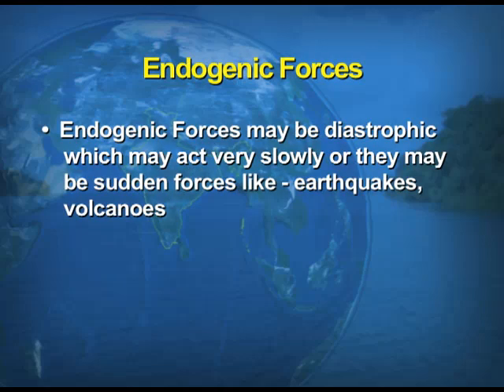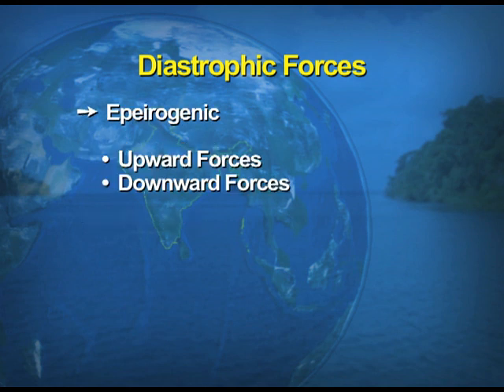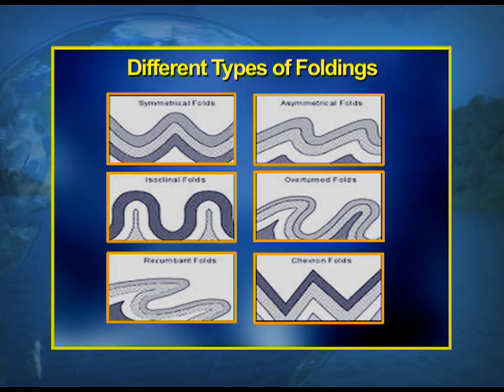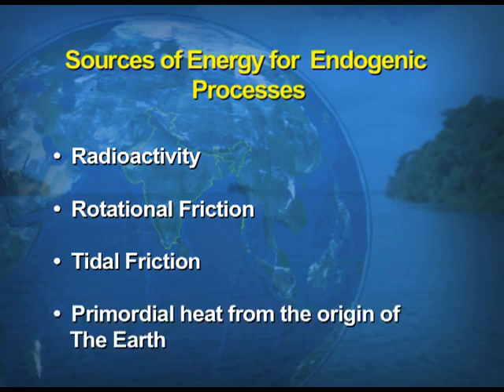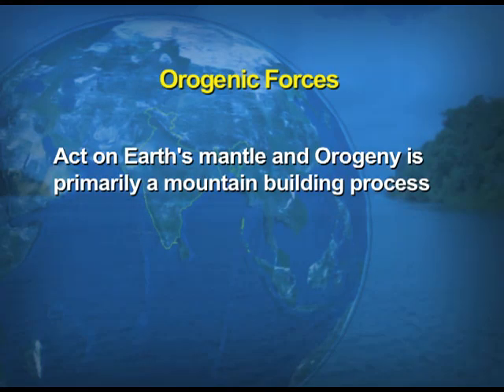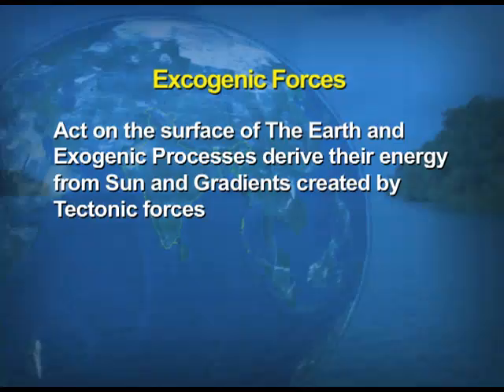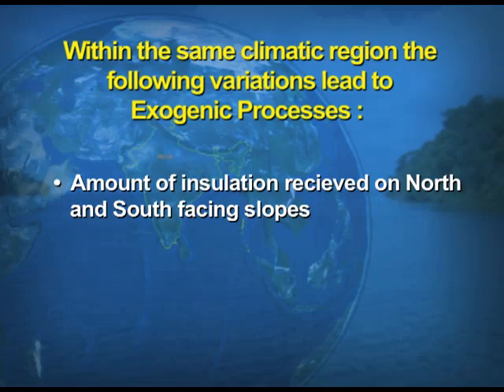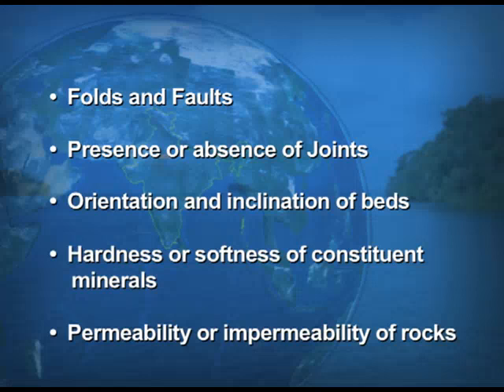Geomorphic process, Exogenic & Endogenic forces | Geography class 11 | NCERT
Geomorphology The word Geomorphology derived from Greek: geo, "earth"; morfé, "form"; and logos, "study"; is the scientific study of landforms and the processes that shape them. It is a composite science, is the study of landforms including, in recent times especially, investigations into the processes that cause and alter the landforms. Geomorphology is practiced within physical geography, geology, geodesy, engineering geology, archaeology and geotechnical engineering.
7. Why Geomorphology? To understand geomorphological processes of various environment. To detect natural and environmental hazards efficiently, e.g. earthquake, flooding, landslide, tsunami, volcanism etc. To identify various landform features and landscapes To identify various landform features from satellite images Coastal and river research Vulnerability studies
8. Applications of Geomorphology
9. What are the processes work behind the landforms?
10. Geomorphic Process The process responsible for the formation and alteration of the earth's surface. The physical and chemical interactions between the earth's surface and the natural forces acting upon it to produce landforms. The processes are determined by such natural environmental variables as geology, climate, vegetation and base level, to say nothing of human interference. 10
11. Geomorphic Process (Cont…) Definition: The geomorphic processes are all those physical and chemical changes which effect a modification of the earth’s surgical form [W. D. Thornbury (1968): Principles of Geomorphology, pp. 34]. A process by which the earth’s land forms are changed or maintained [Jim Gardner (1979): Physical Geology]. 11
12. Agent of Geomorphological Processes  River activities- Humid Geomorphic Environment  Wind activities - Arid Geomorphic Environment  Glacier activities - Glacial and Peri-Glacial Geomorphic Environments  Wave activities - Marine and Coastal Geomorphic Environment 12
13. Activities of the Agent of Geomorphic Processes Three types of activities are done Erosional activities Transportation Depositional activities 13
14. Activities of the Agent of Geomorphic Processes Activities Erosional activities Transportation Deposition activities Erosional landform features Transportation Depositional landform features Results 14
15. Agents of Change... Wind activitiesRiver activities Glaciers activities Wave activities 15
16. GEOMORPHOLOGICAL PROCESSES Terrestrial Processes Extra-terrestrial Processes Exogenetic Processes Endogenetic Processes i. Weathering ii. Erosion/Degradation iii. Transportation iv. Deposition/Aggradation v. Mass movement i. Faulting and Folding ii. Volcanism iii. Earthquake iv. Landslide v. Diastrophism vi. Metamorphism •Physical Weathering •Chemical Weathering •Biological Weathering Denudation
17. Types of Geomorphic Processes Geomorphic Processes A. Terrestrial processes B. Extra-terrestrial processes, e.g. fall of meteorite (mass/rock from outer space). Terrestrial processes 1. Exogenetic / Exogenous Processes 2. Endogenetic / Endogenous Processe
18. Extra-terrestrial processes, e.g. fall of meteorite
19. Types of Geomorphic Processes (Cont…) Exogenetic/Exogenous Processes Outer geomorphological processes = exogenetic processes (solar radiation, wind, temperature changes, water) create relief sculptures, surface features. Exogenetic Processes Endogenetic Processe
20. Types of Geomorphic Processes (Cont…) Endogenetic Processes Inner geomorphological processes = endogenetic eatures of the Earth´s relief. e.g. oceanic basins, mountain ranges, oceanic ridges and trenches, rift valleys, folds, faults and volcanoes, etc. Exogenetic Processes Endogenetic Processes
21. Basic difference between the two process Processes that are caused by forces from within the Earth are endogenous processes. By contrast, exogenous processes come from forces on or above the Earth's surface. Endogenic Processes Exogenic Process. Eg: Earthquake, faulting, diastrophism Eg: Erosional and Depositional
22. Types of Exogenetic / Exogenous Processes i. Weathering ii. Erosion/ Degradation iii. Transportation iv. Deposition/Aggradation v. Mass movement
23. Denudation It means to make the things exposed. The processes by which the rocks on the earth’s surface are broken into pieces through the application of external physical forces and the debris are transported elsewhere is known as denudation. This denudation work is performed through three processes such as weathering, erosion and transportation. Denudation= Weathering + Erosion + Transportation
24. Weathering Sun PressureRain
25. Weathering The weathering is a process by which the rocks on the surface of the earth is broken mechanically into pieces due to snow or frost, the variation of temperature and pressure or due to chemical